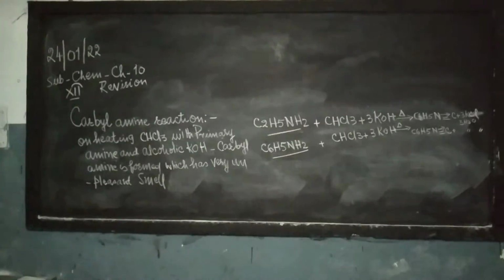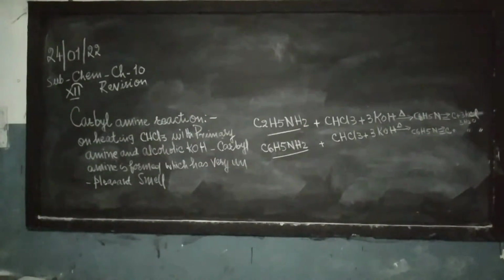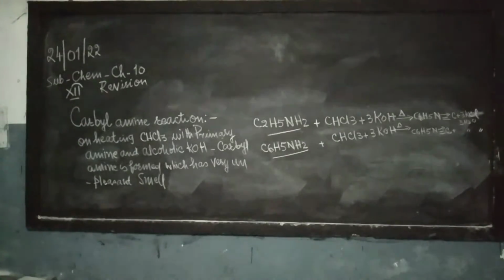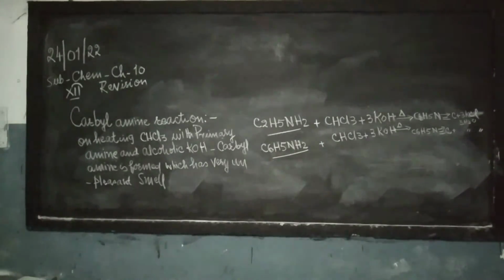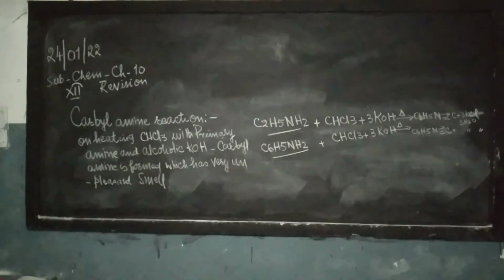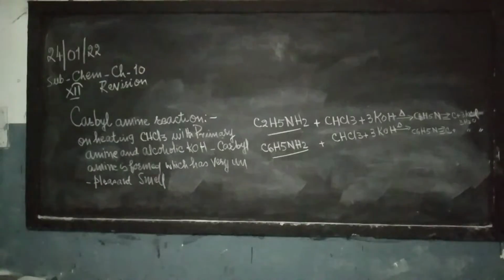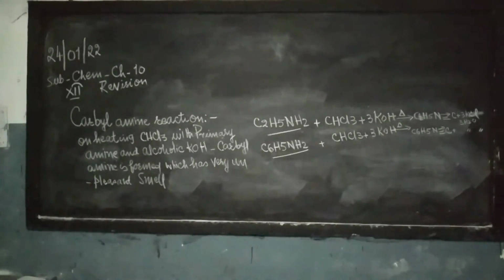12th class science ch10